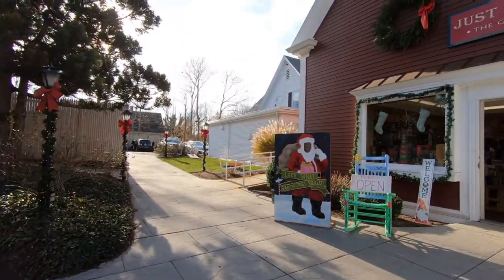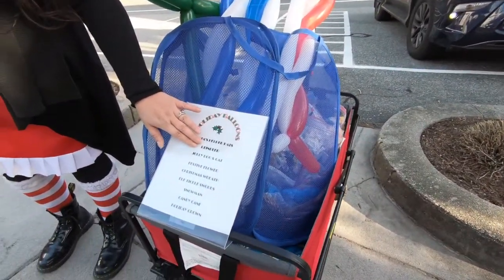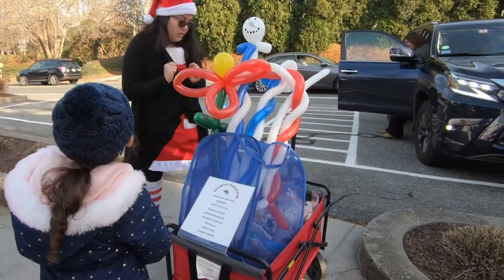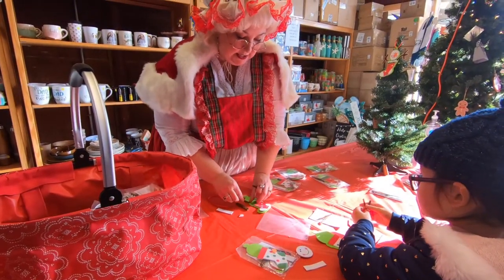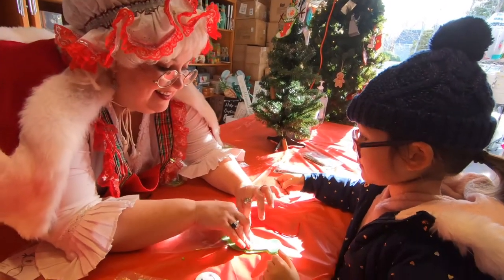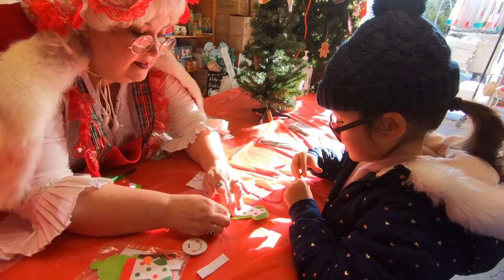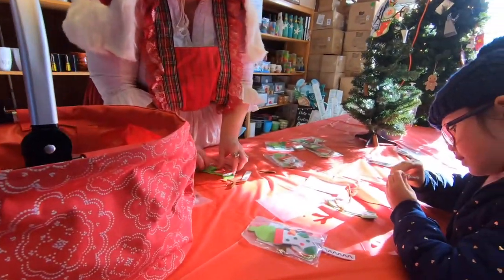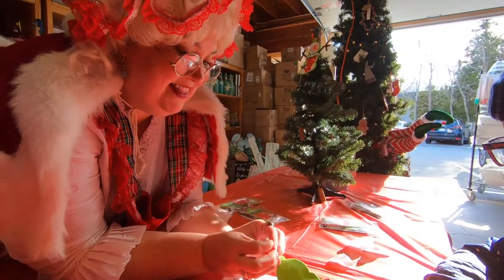2021 CHRISTMAS STROLL ①：MIMI ZOO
2年ぶりに我が町Yarmouth Portに  CHRISTMAS STROLL が帰ってきました。町、商店が子供達のために、開放し、お菓子を配った李、イベントをしてくれます。まず、１軒目はうちに最も近いJUST PICKEDのお店へ